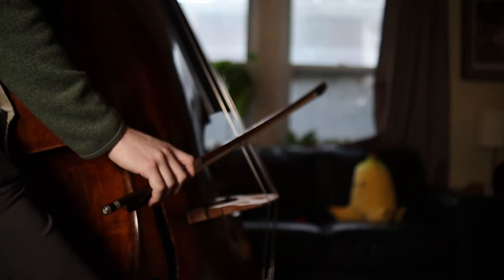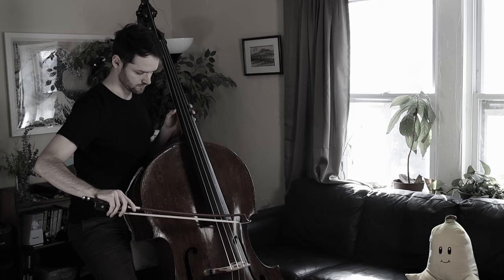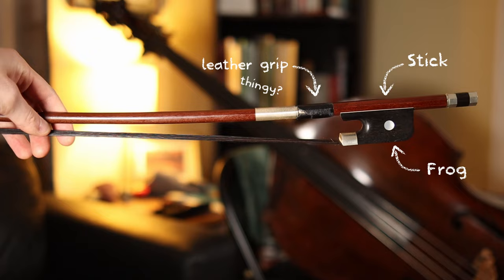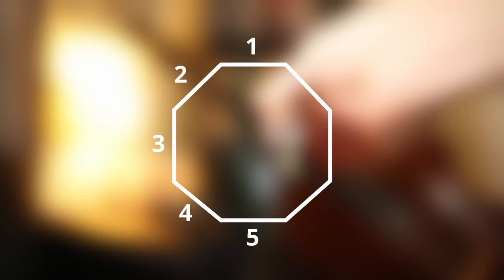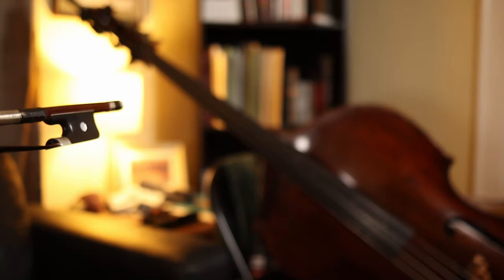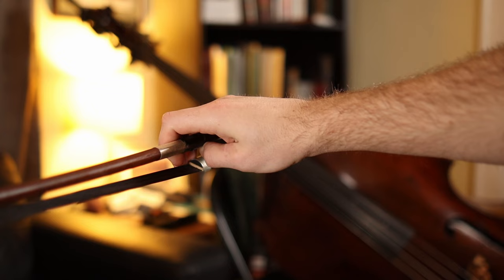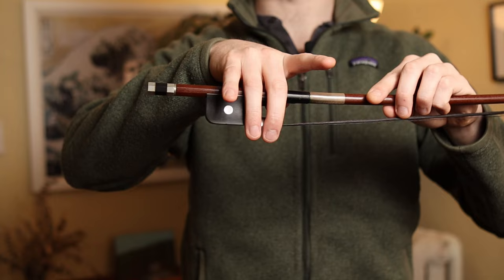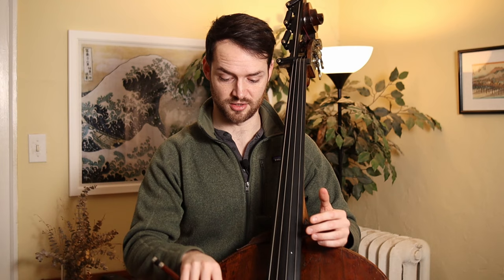How to Hold the Bass Bow | An In-Depth Tutorial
In this video I go over all the steps to build a solid bow hold for the french bass bow.